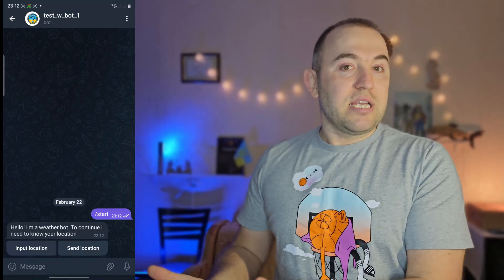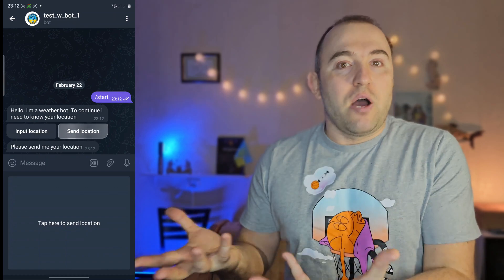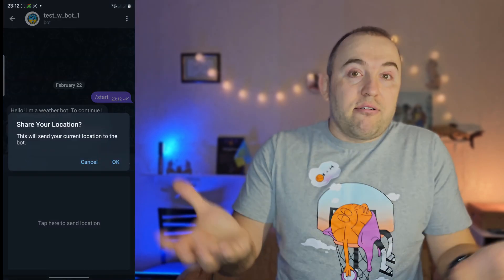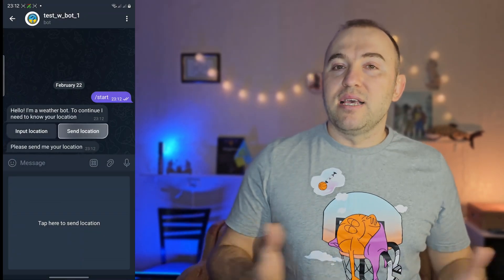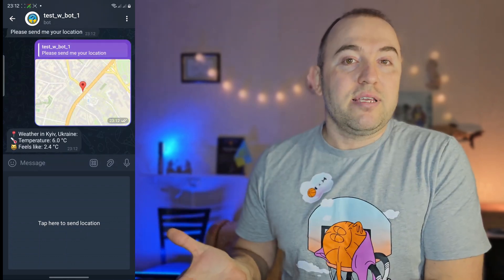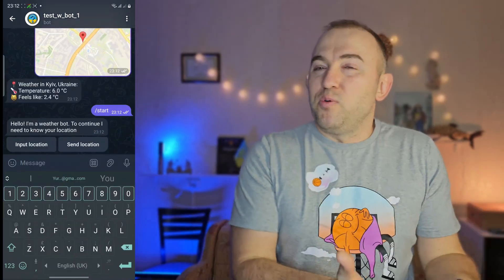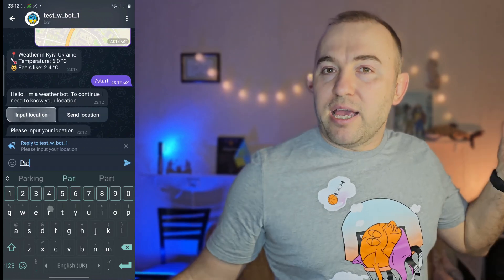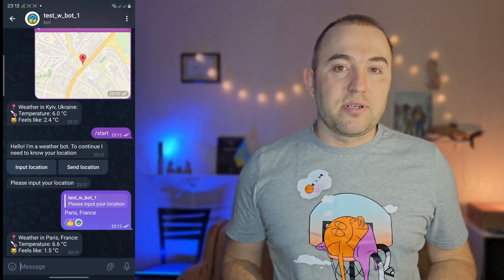Live Java Coding - 3: Telegram Bot | Підтримай Україну | Анонс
Під час наступної прямої трансляції ми створимо чат-бота Telegram, який запитуватиме місцезнаходження у користувача та відповідатиме погодою для цього місця. Ми підтримуватимемо два варіанти: надіслати поточне місцезнаходження або ввести його. І, звичайно, наш бот-додаток буде безсерверним, і ми повторно використаємо код, написаний на попередніх трансляціях. Приєднуйтесь, вчіть Java та підтримайте Україну!

🇺🇦 Це відео допоможе вам покращити свої навички Java та підкорити безсерверну магію, а також ви зробите внесок у гідну справу. Усі пожертви за цей стрім напряму підтримують Збройні сили України 🪖

◀️⏺️ Щоб переглянути запис попереднього стріму, де цей додаток було створено за допомогою Quarkus, зробіть пожертву тут:

Слава Україні! 🇺🇦